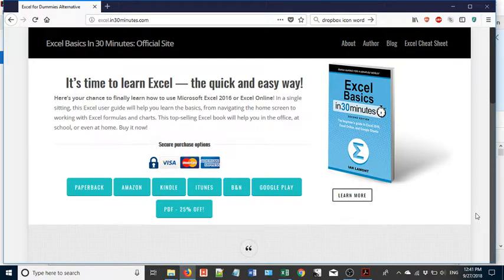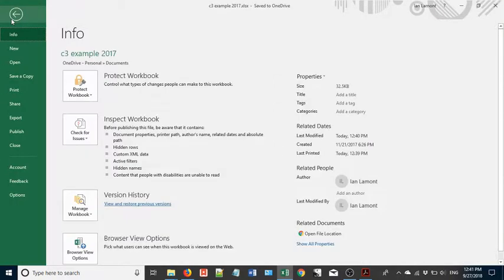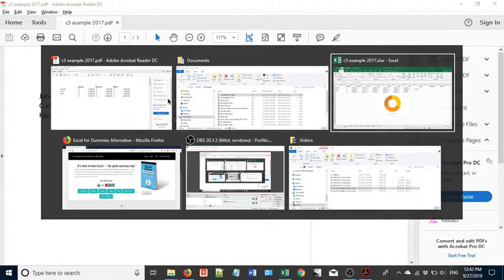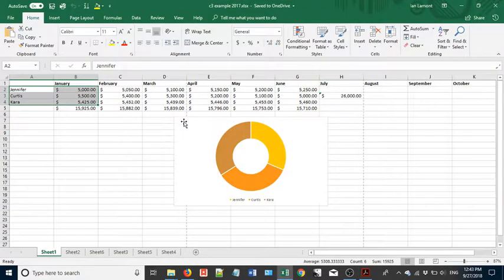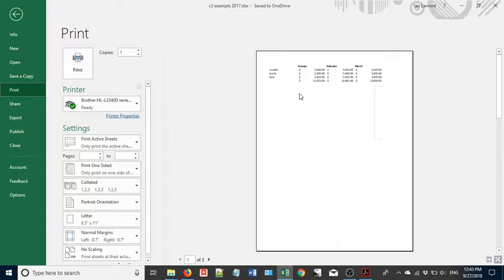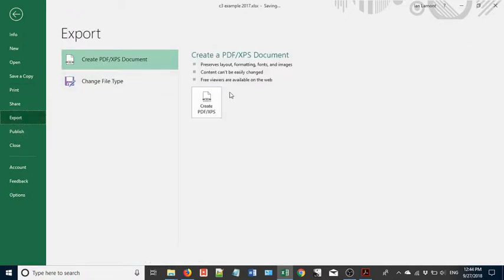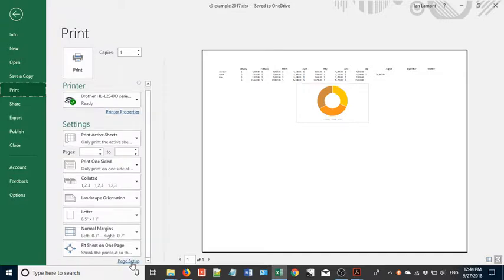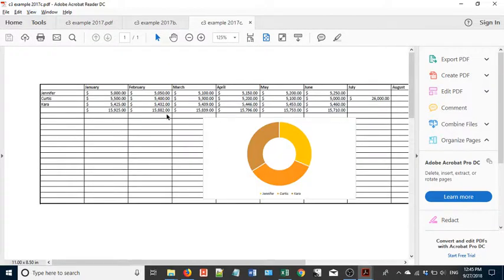Convert Excel 2016 .xlsx to PDF & fix appearance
In 5 minutes, learn how to convert Microsoft Excel 2016 to PDF in Windows. It also shows common problems including cut-off columns and missing gridlines in the PDF, and how to fix them. Narrated by the author of EXCEL BASICS IN 30 MINUTES.